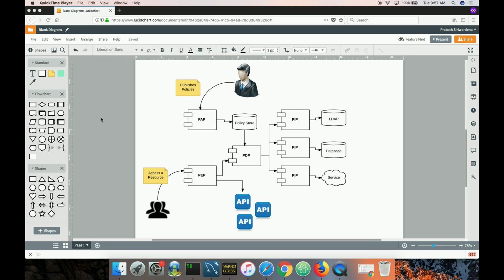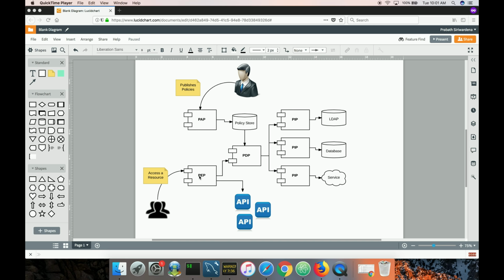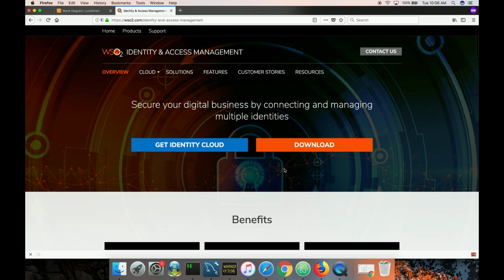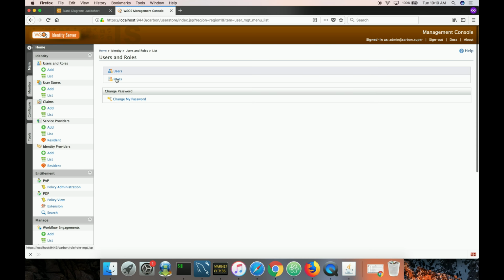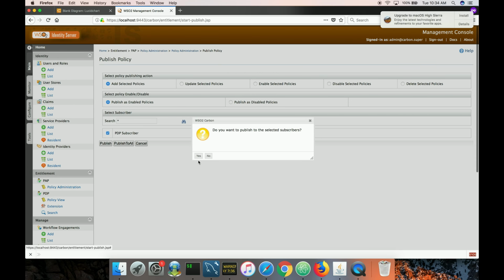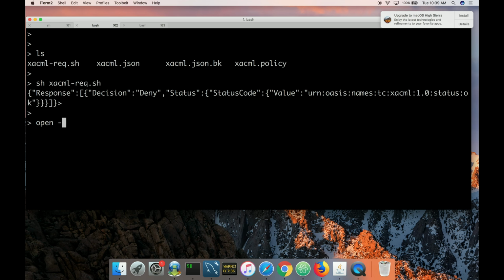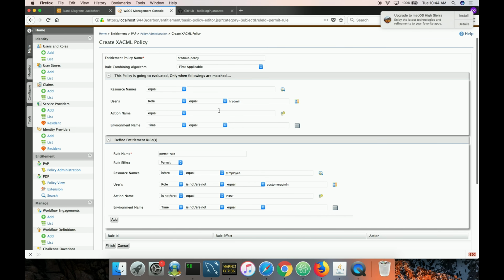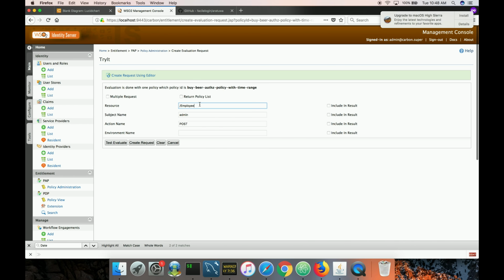XACML Support in WSO2 Identity Server